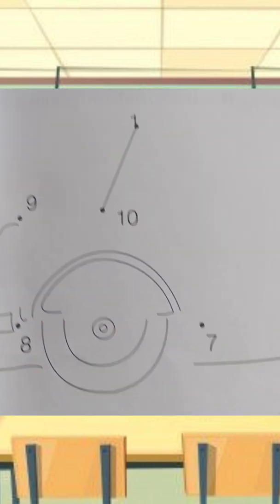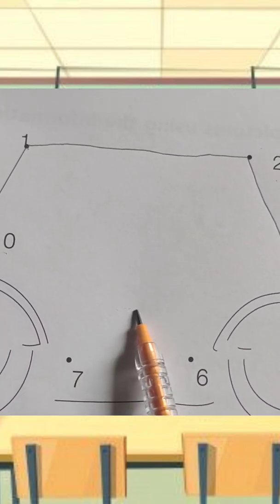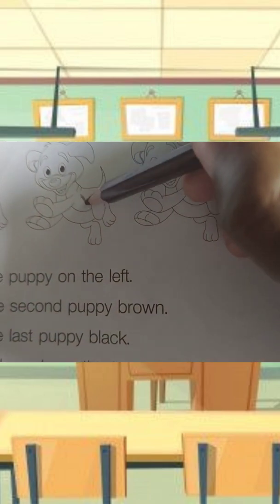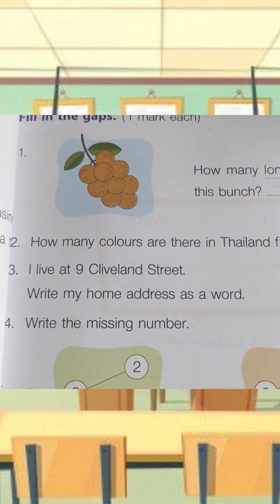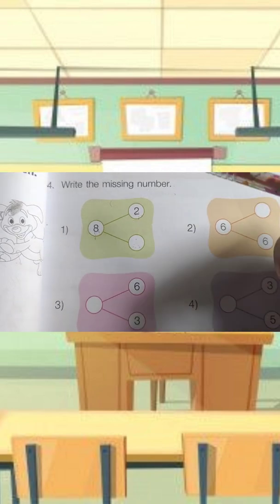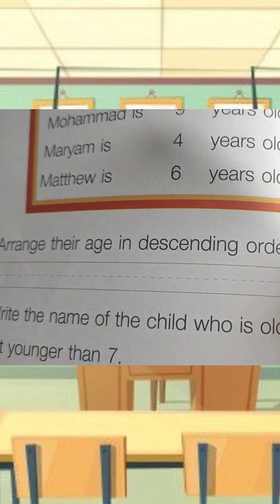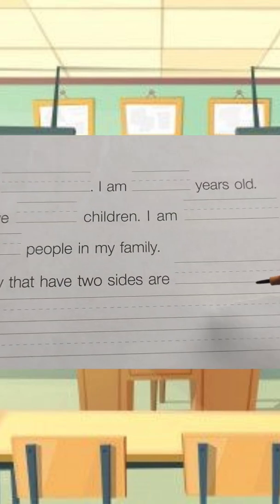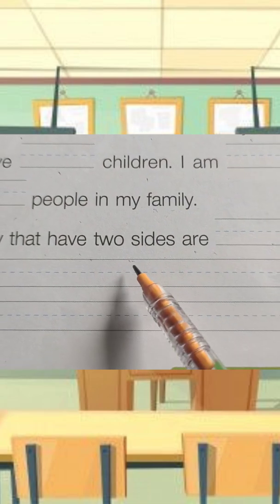Mathematics For Primary 1